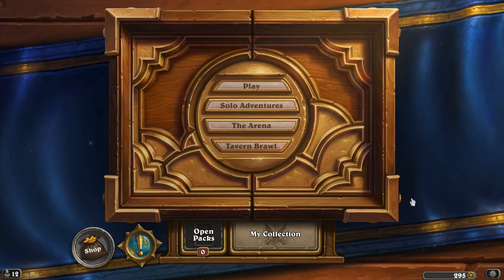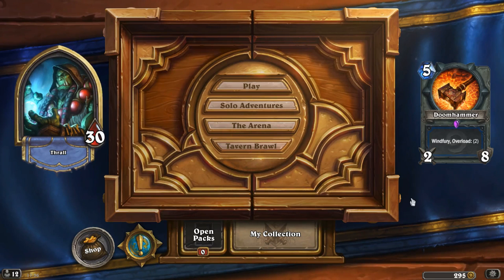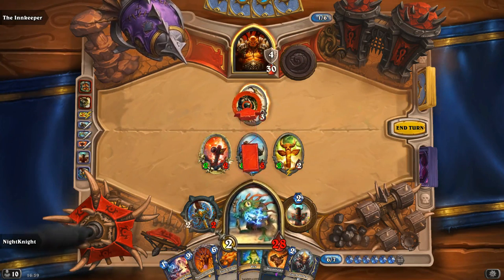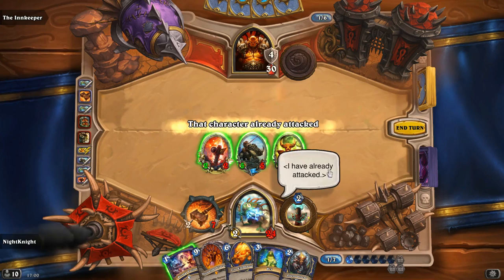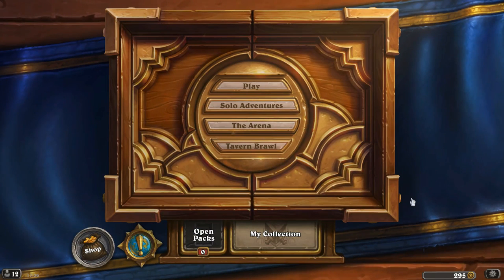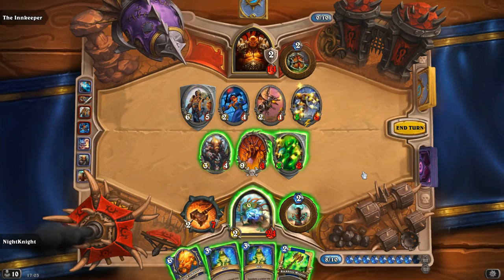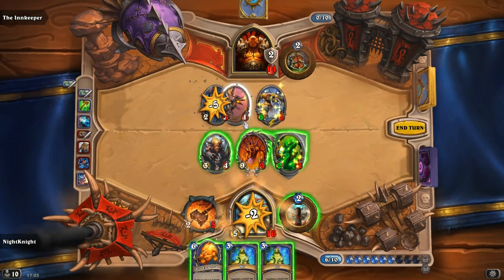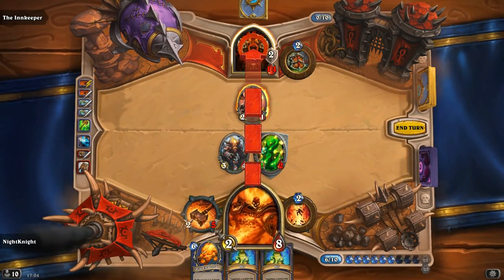Hearthstone Interaction doomhammer